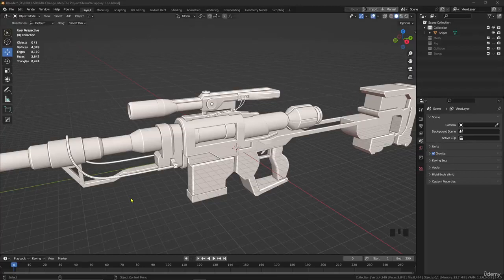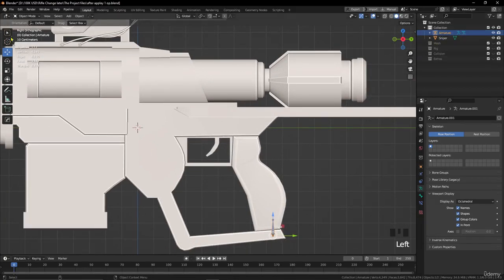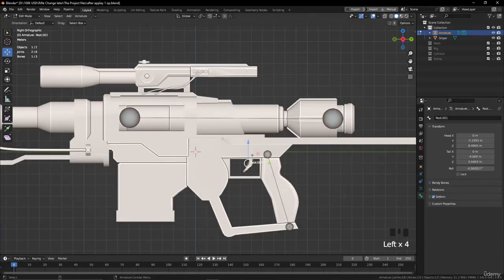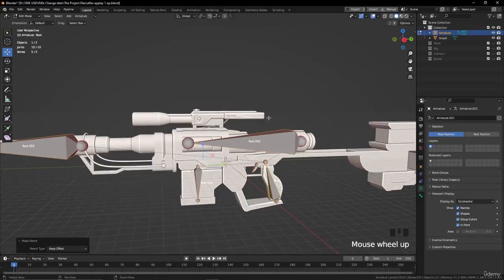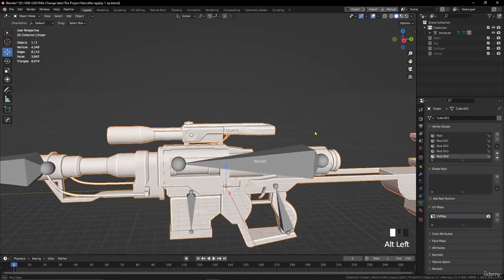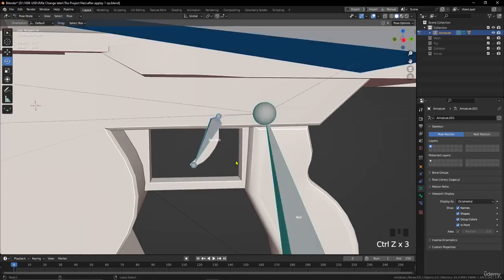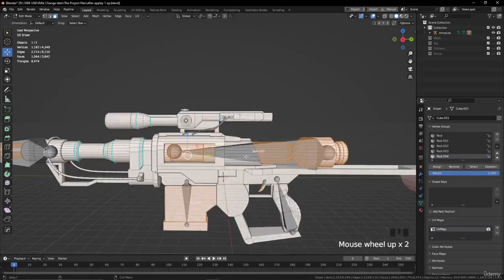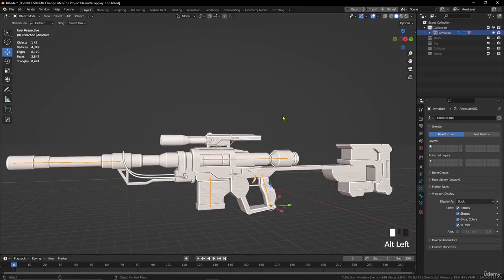43 Making the Rigg